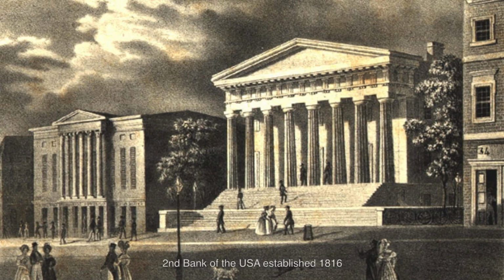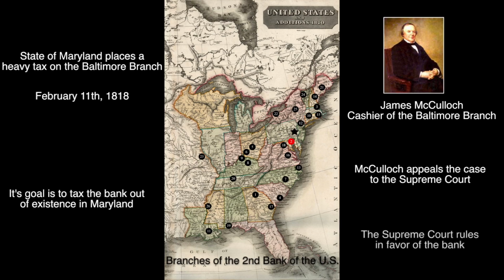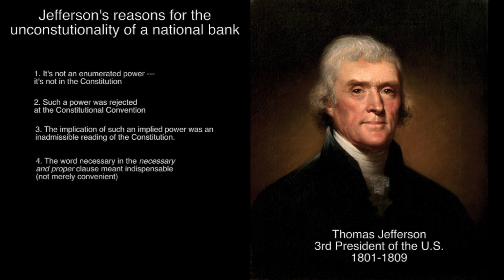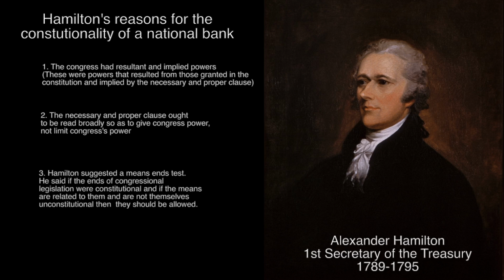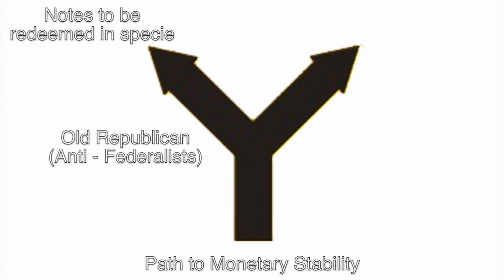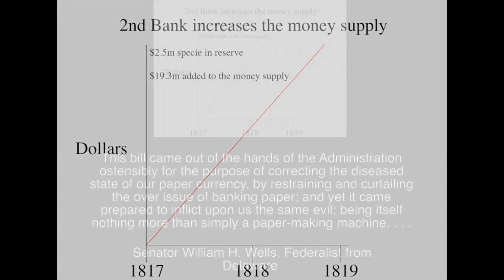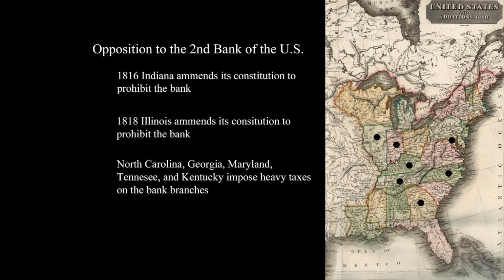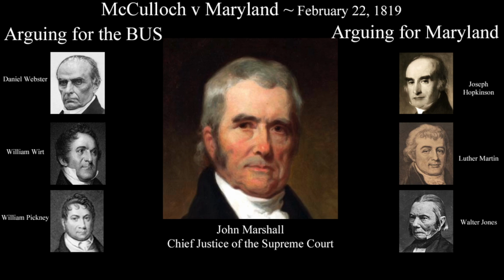McCulloch v. Maryland Part 1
McCulloch v. Maryland was the 1819 Supreme Court case that dramatically impacted the way the United States has been governed for almost 200 years. This case dealt with issues such as the power of the state versus the power of the federal government, what happens when the two come into conflict, & should the U.S. Constitution be interpreted narrowly or broadly?

History Topics Covered:

1819 Supreme Court Case McCulloch v. Maryland
First Bank of the US, 1791
2nd Bank of the US, established 1816
The Necessary and Proper Clause
Anti-Federalists vs Old Federalists
Alexander Hamilton
Chief Justice John Marshall